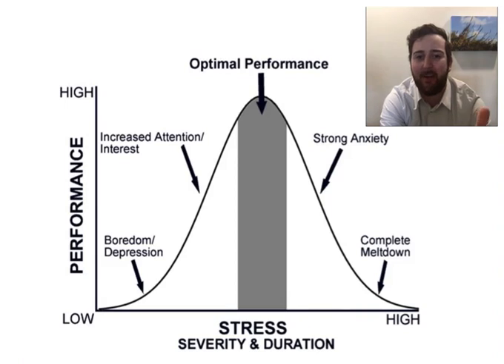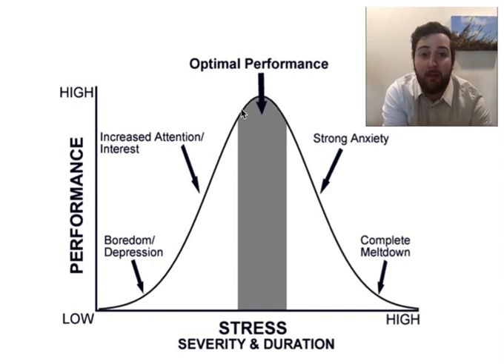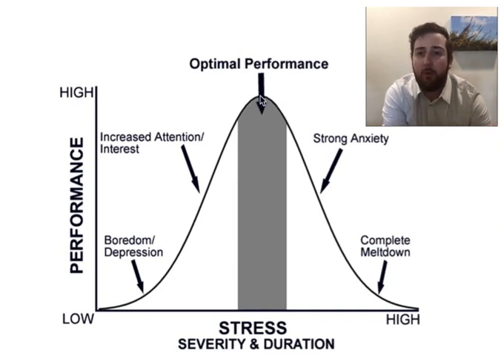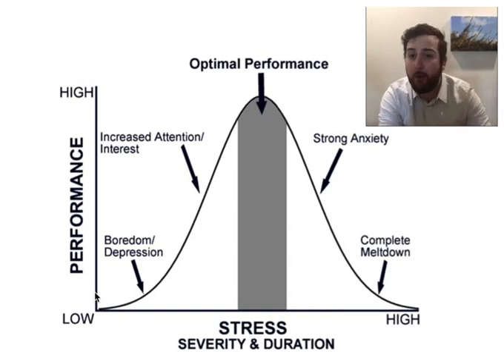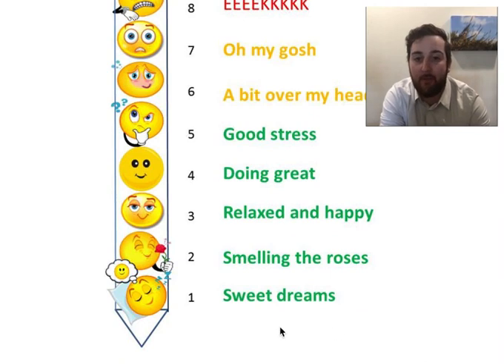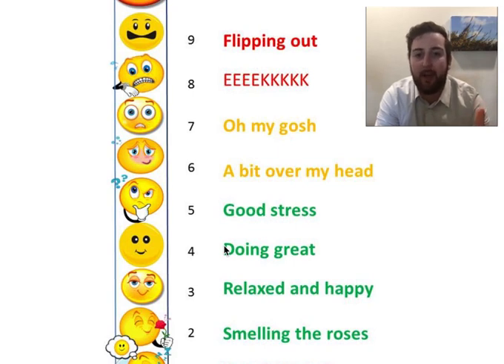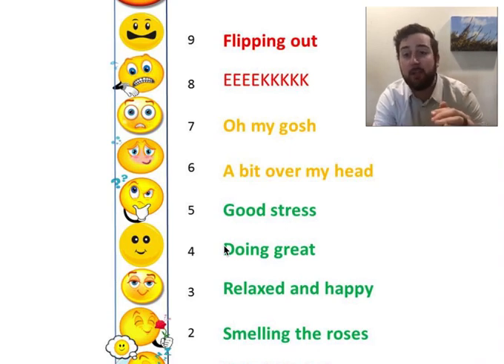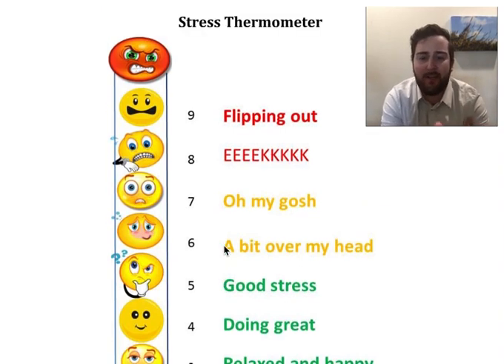Stress and the Yerkes-Dodson Curve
This Stress Management 'Short' explains the Yerkes-Dodson curve, and reveals what it can tell us about healthy coping. Hosted by Counseling Center doctoral trainee Zach Cohen.

Citation:
Stress thermometer - Stress thermometer [Online image].  Applied Psychonautics: Journies in Psychological Self-Help.